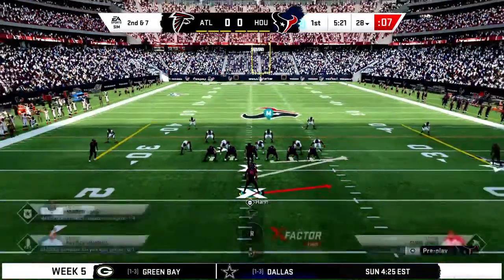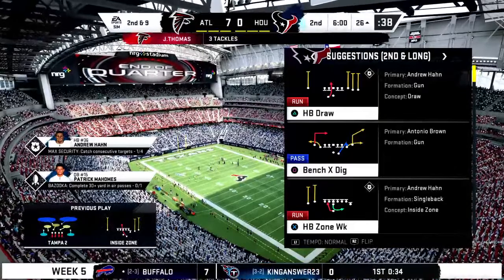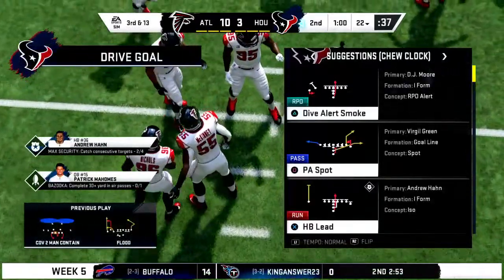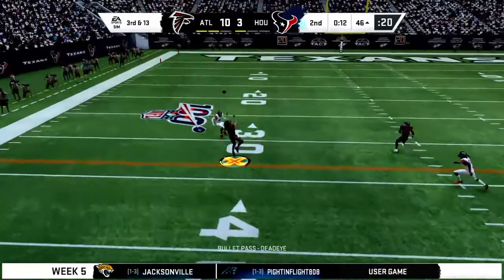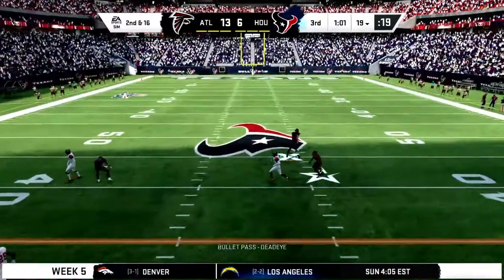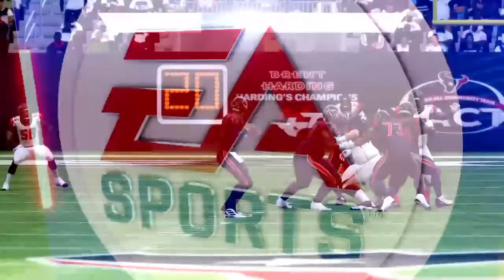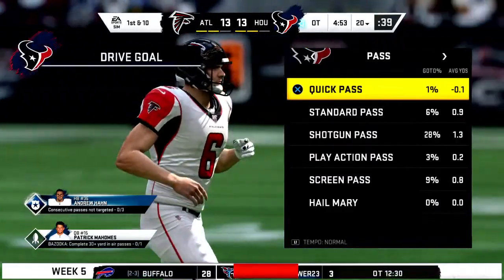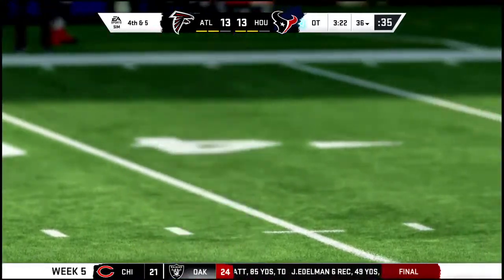Franchise 2020 Hahn Week 5